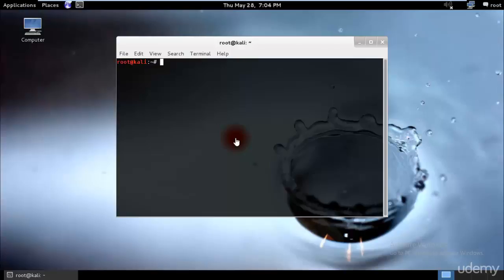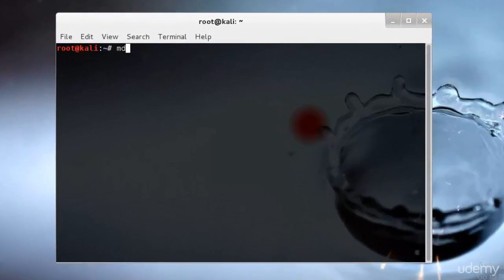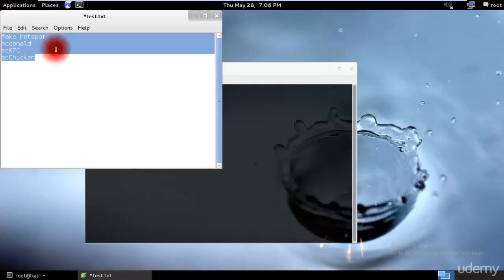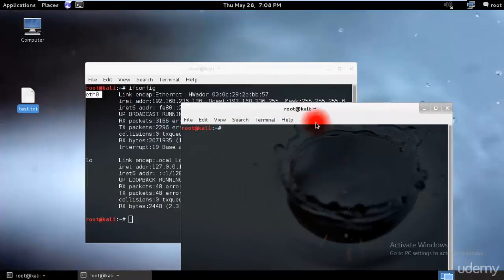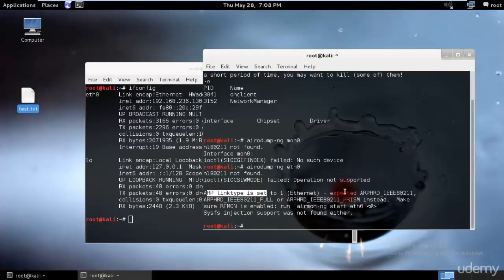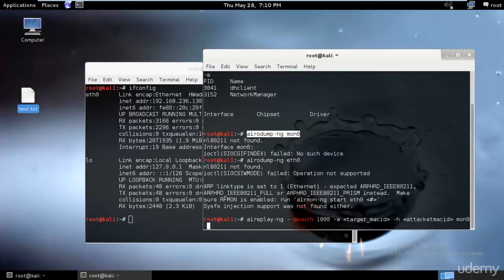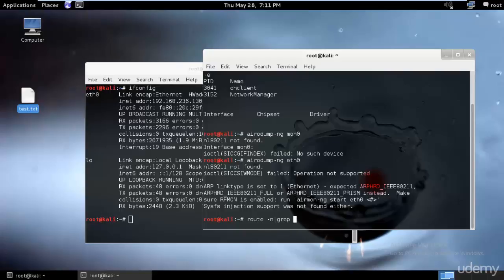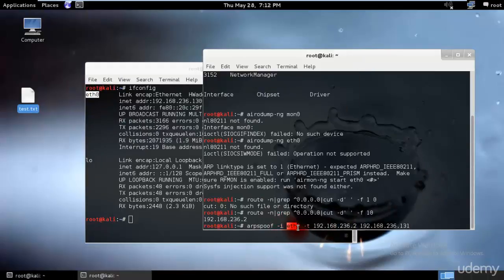002 Ddosing unauthorised Network